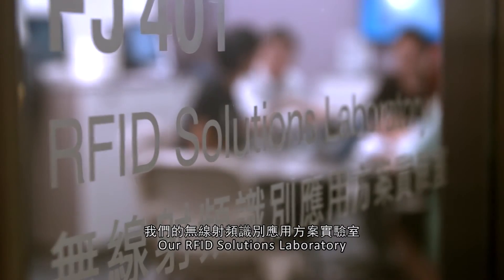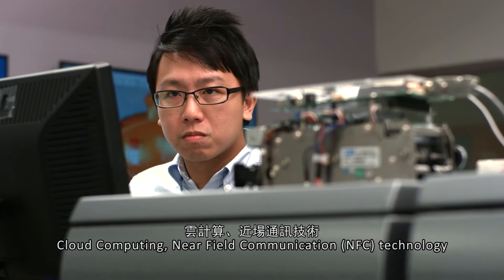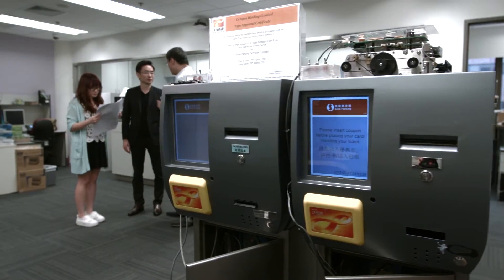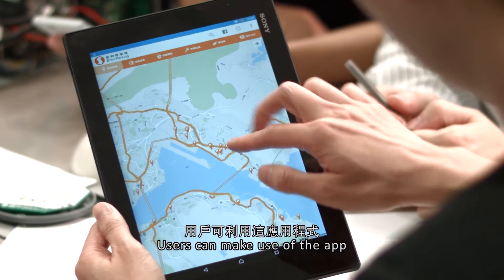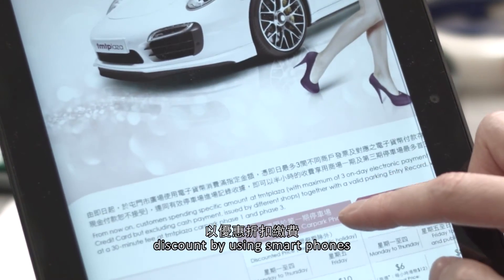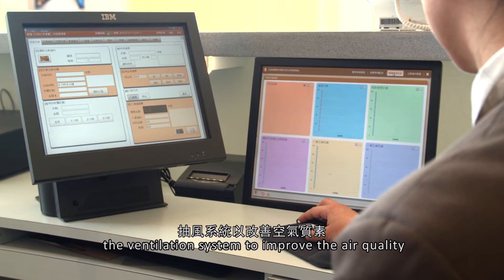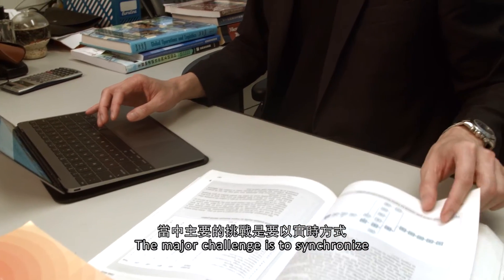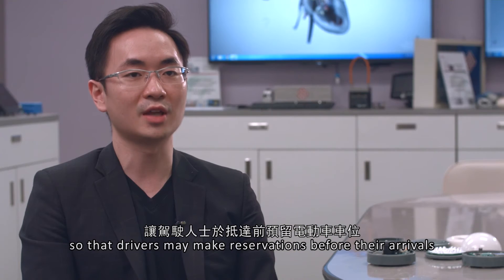IoT-based Advanced Automobile Parking Navigation System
Incorporating different emerging technologies, the IoT-based Advanced Automobile Parking Navigation System not only help to ease traffic congestion and reduce pollution, but also give drivers a whole new parking experience.